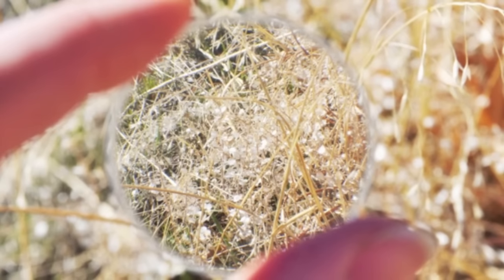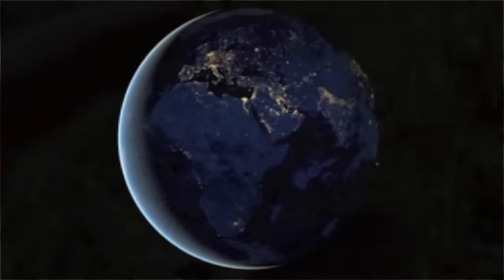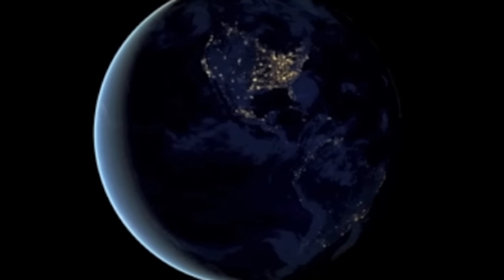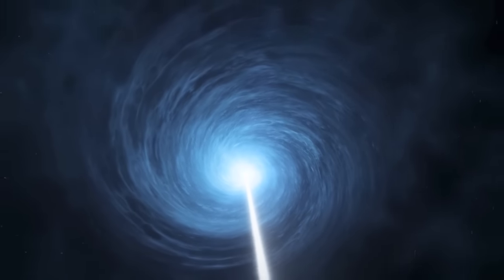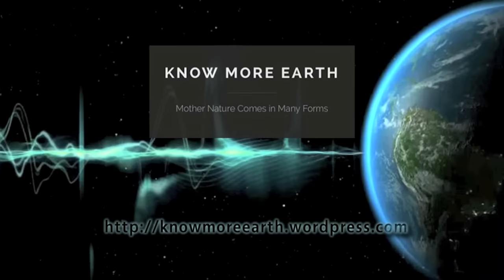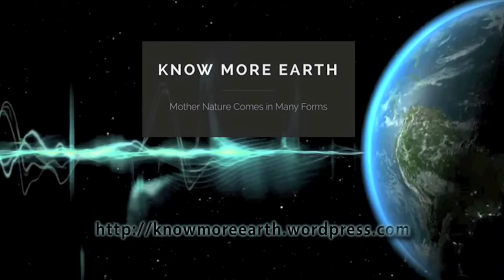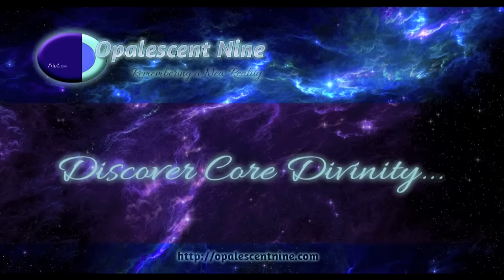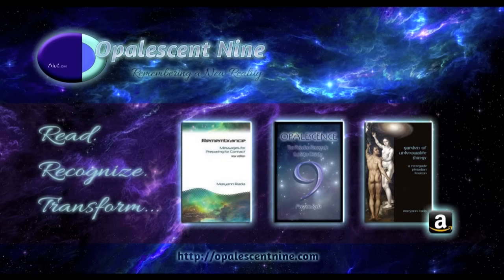League of Light — Theo: Never a Time for Making Believe (Know More Earth)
Long ago gets lost in the blur of highly organized lies that pass for history. The time has come for humanity to get back on board with the truth of who we are and for that, it is vital to know beyond belief. Theo, a group of Lyran humans in service to the League of Light, presents a cogent and compelling message to trigger the passion of the human heart to reclaim our truth and our legacy.

This video is a recording of the original written message downloaded from an interdimensional interface with the collective of beings who are here to help us navigate through the dimensional shift that is upon us. Read by the author.

Discover more transmissions and teachings at the main website for the League of Light, Nine's Path. Get weekly Pleiadian tarot readings, explore more deeply into the Science of Nine, the messages and books from the Pleiadian Renegades and the League of Light, and see the new project in development, Core Access, where a narrative is developing about our galactic history.

All music & images are public domain and/or CC license no restriction. Intro/outro music: "a new beginning" by geir tjelta. Background music: "a dream" by Philip Wilkerson, used by kind permission of the artist.